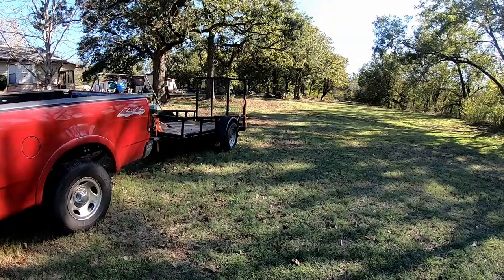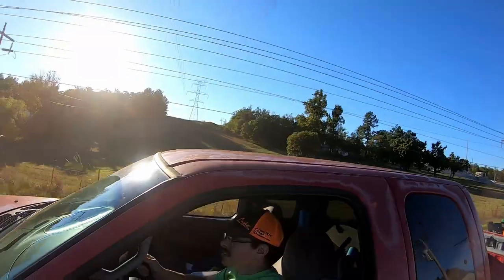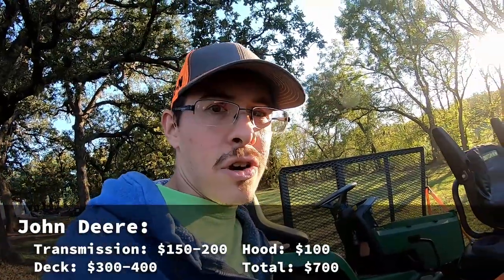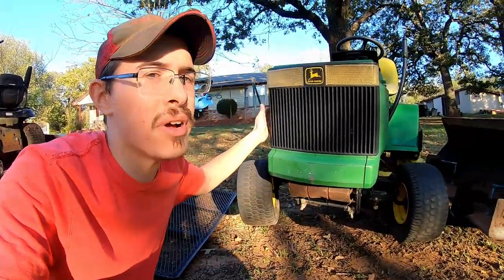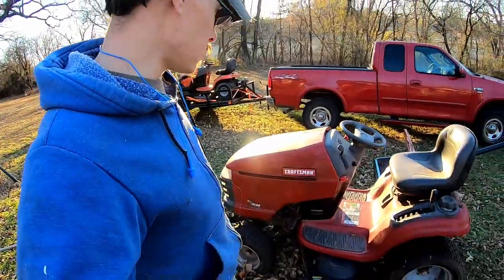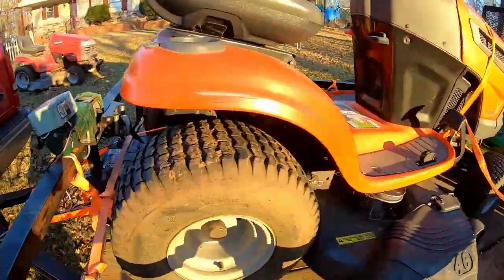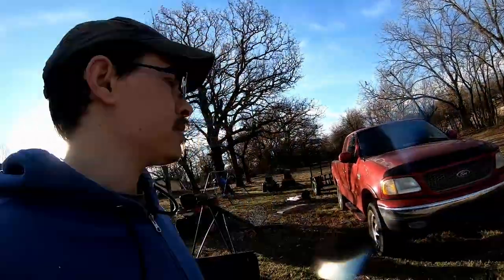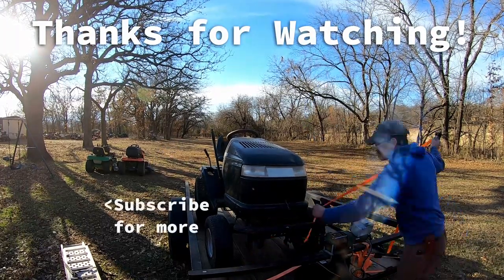I bought a slip scoop! (It came with a broken mower) | Craftsman garden tractors | Garage Story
I've been hard at work this winter, picking up mowers for parting out and getting ready for the spring! It won't be long before people start shopping for parts to tune up their tractors for the mowing season, and I want to be ready. In this video I'll show you several mowers I got: three Craftsman, two John Deere, and one Husqvarna.